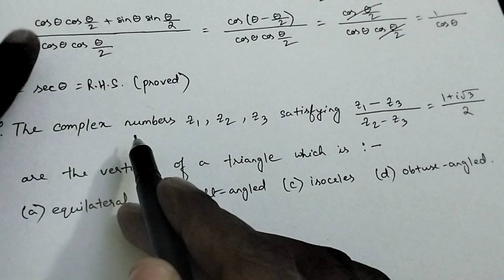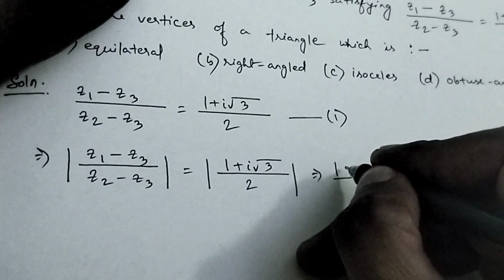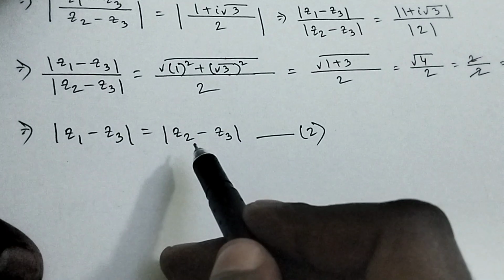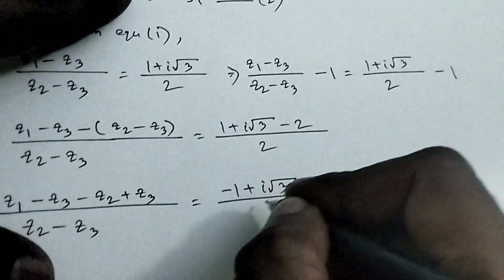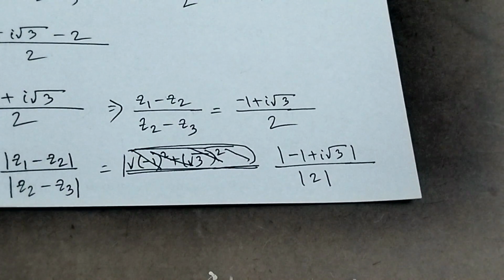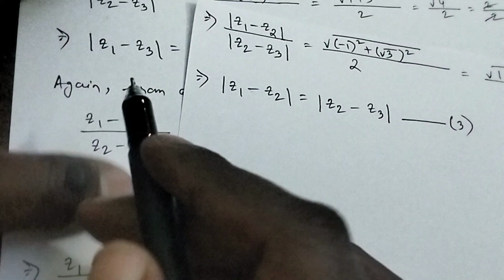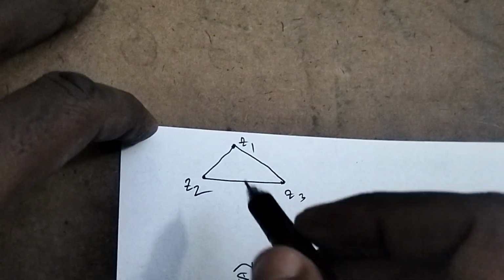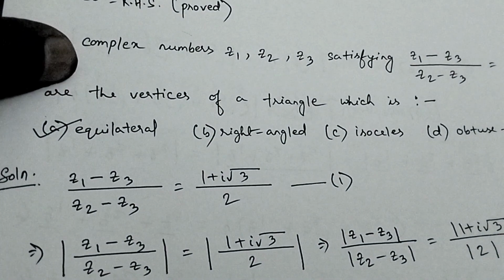Sum on Complex Number